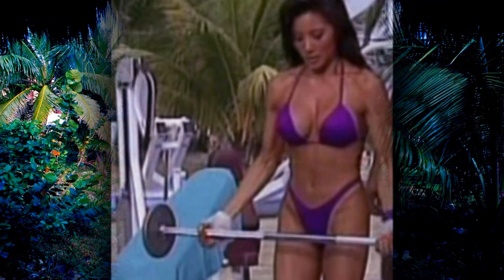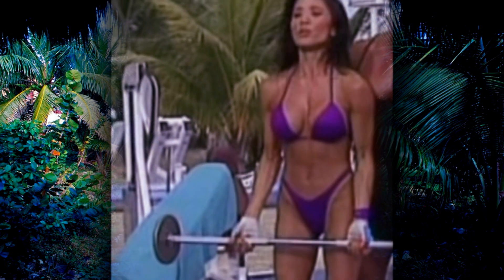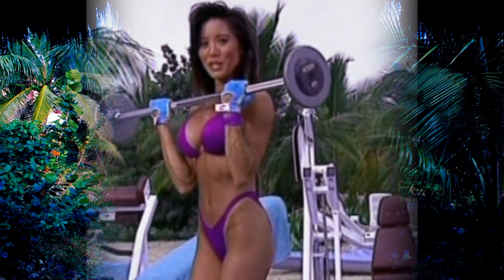♥ Body Shaping - Kiana's Turn ♥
♥ Made with Love Just 4 U ♥
♥ U Kiana'